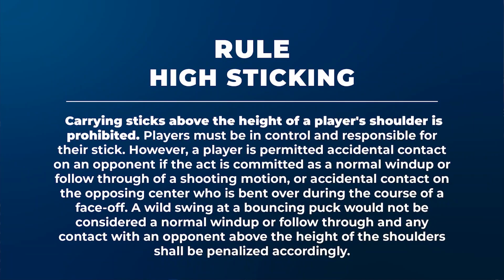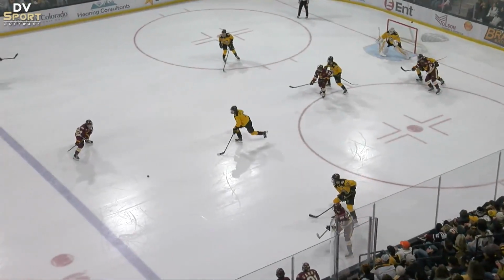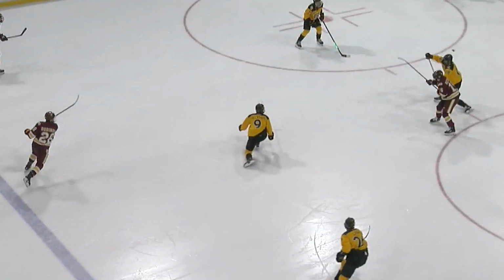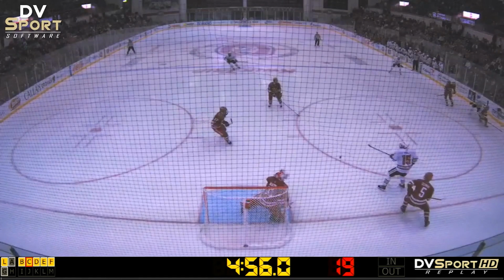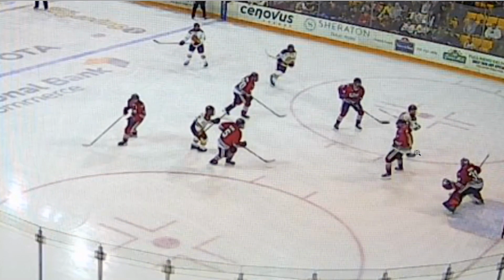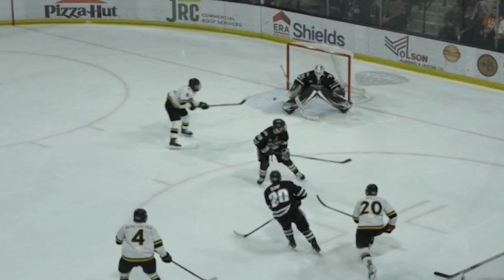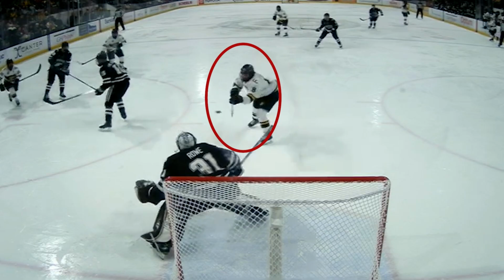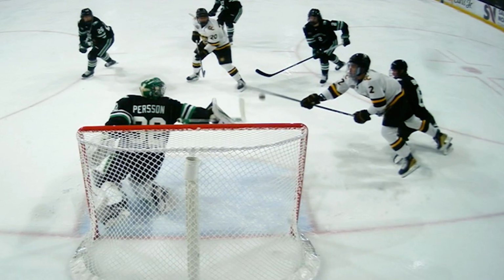Mic'd Up with Mike Schmitt - Ep. 3 High-Sticking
In the latest episode of Mic'd Up with Mike Schmitt, we breakdown the rule changes to high-sticking this season and provide examples of the dos and the don'ts!